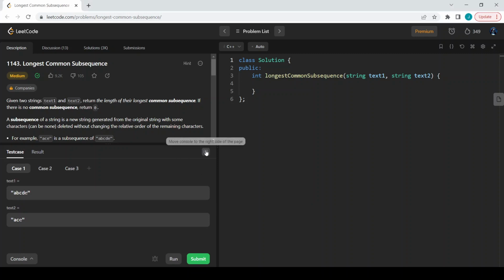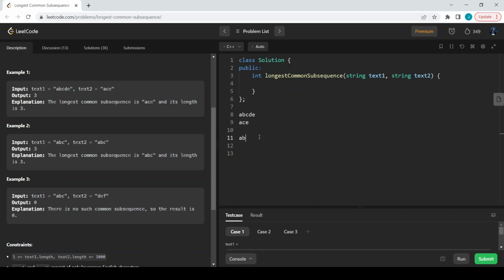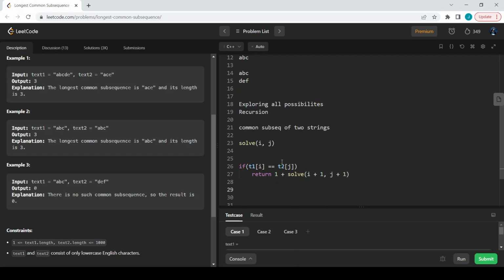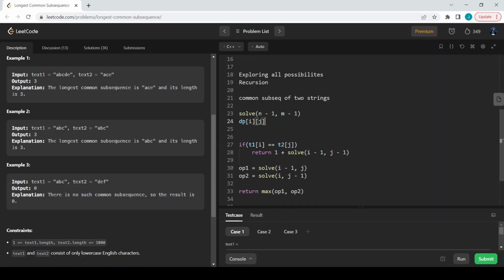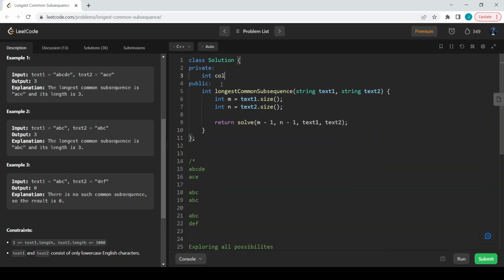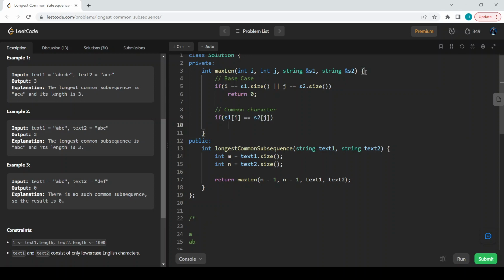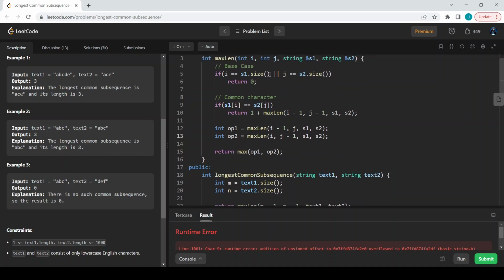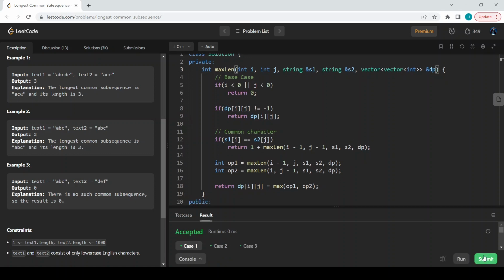1143. Longest Common Subsequence | Recursion | Memoization | TC - O(M * N) | SC - O(M * N)